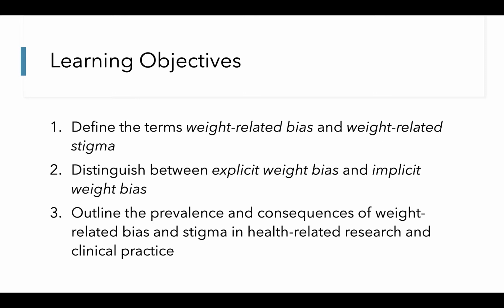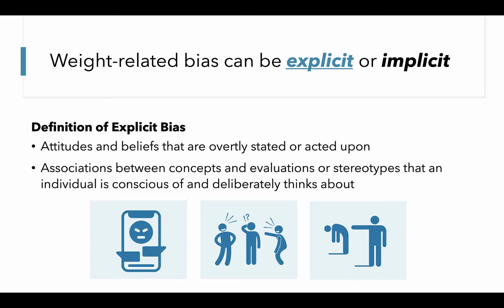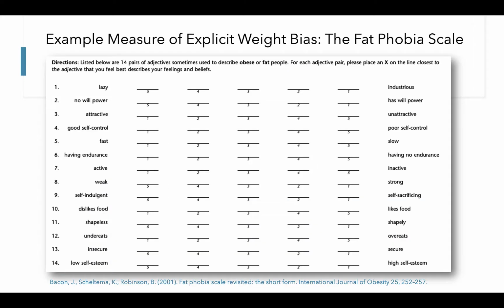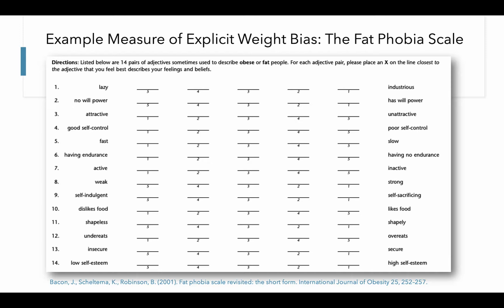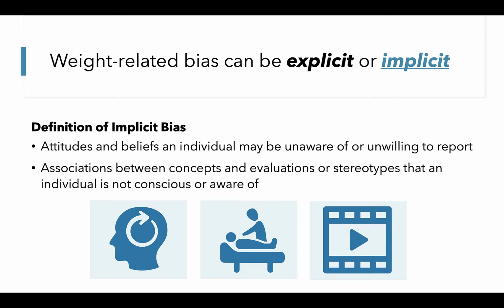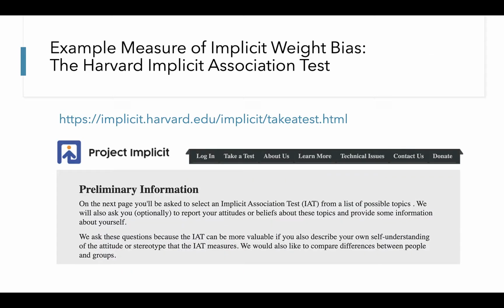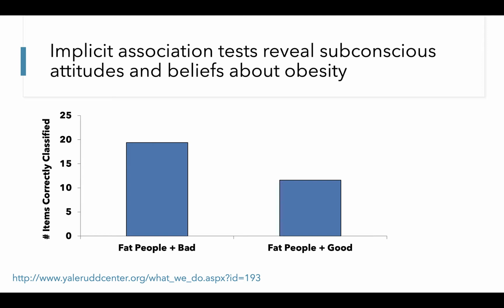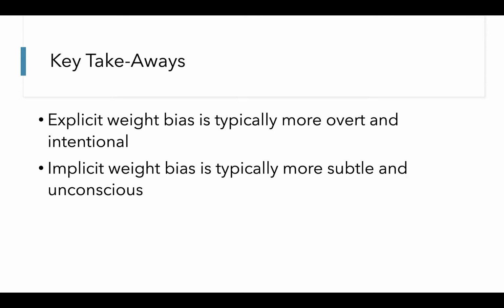Distinguishing between Explicit and Implicit Weight Bias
This video will teach you about explicit versus implicit weight bias.